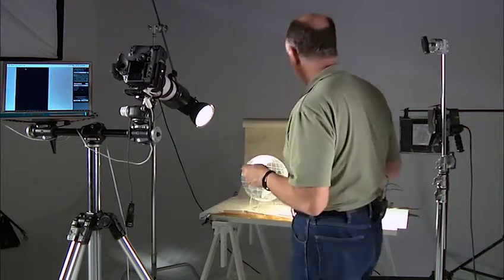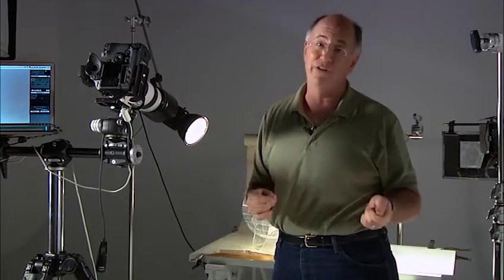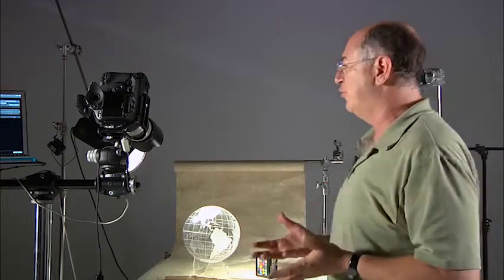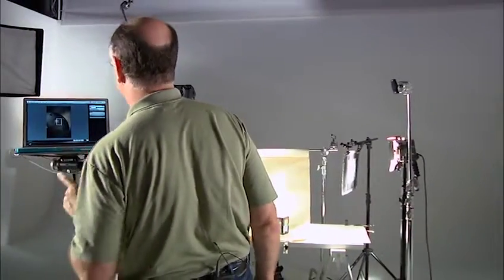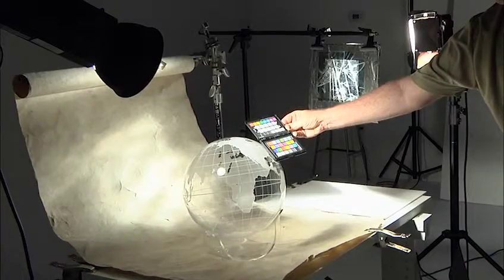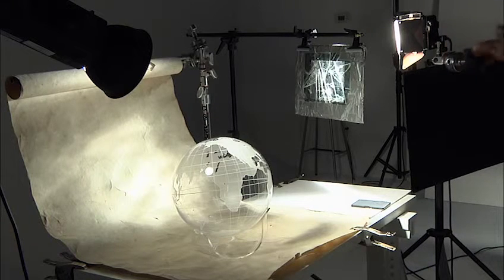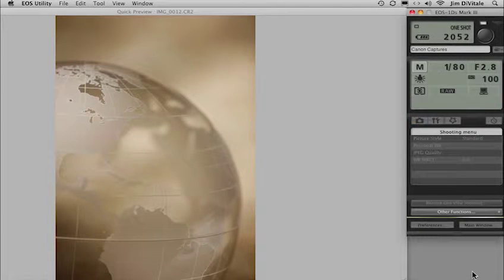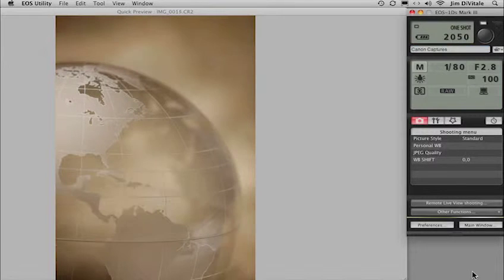22 Clear Globe Studio Shot